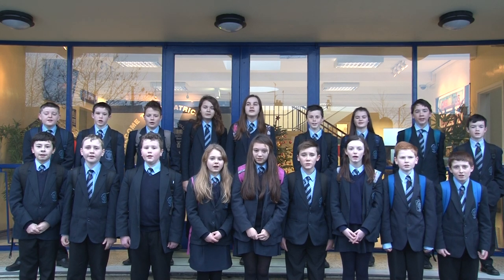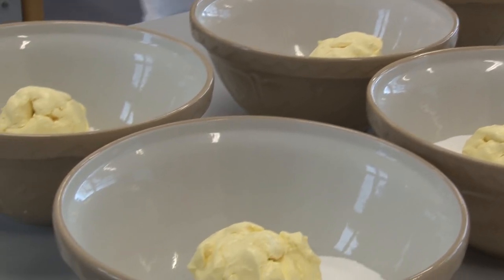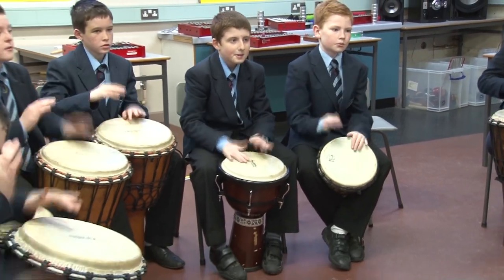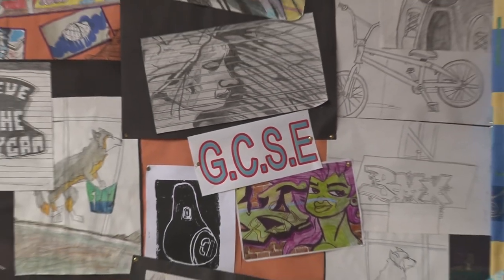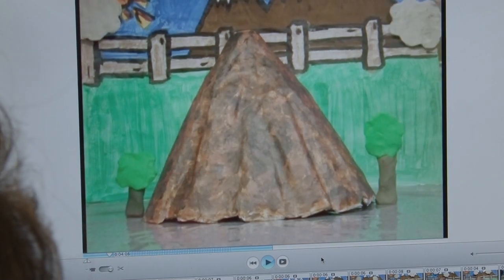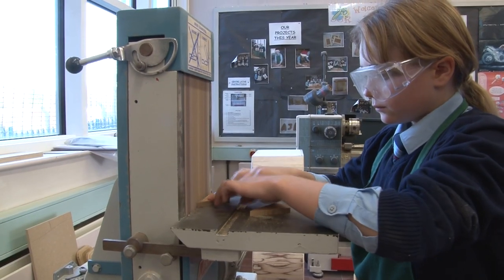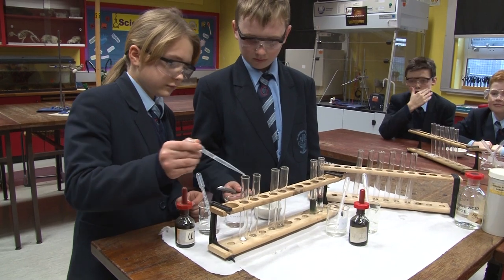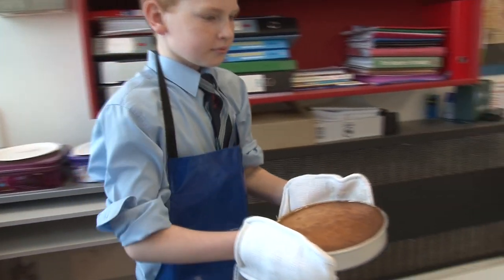St Patrick's College Banbridge